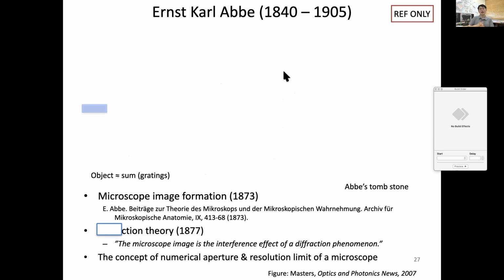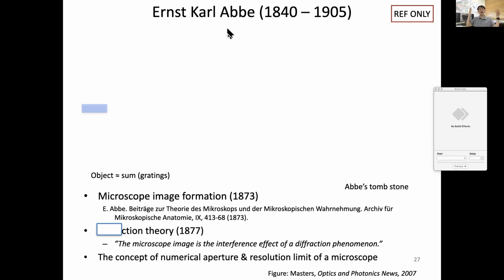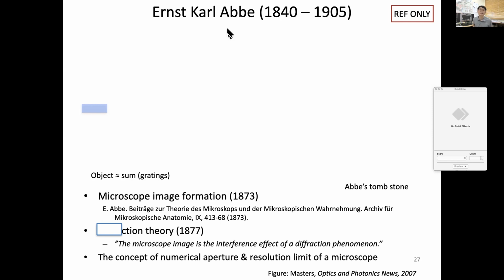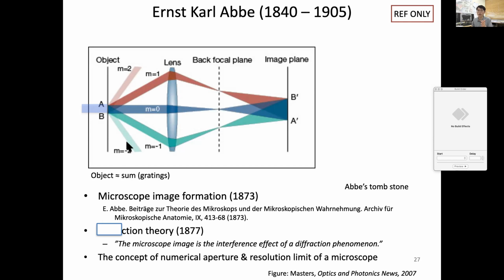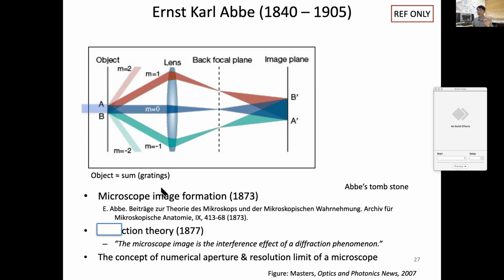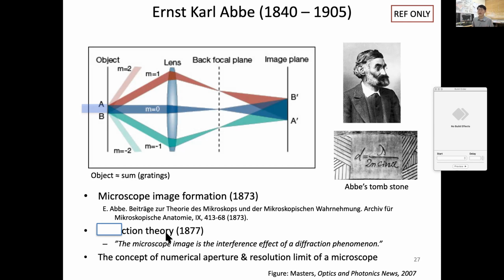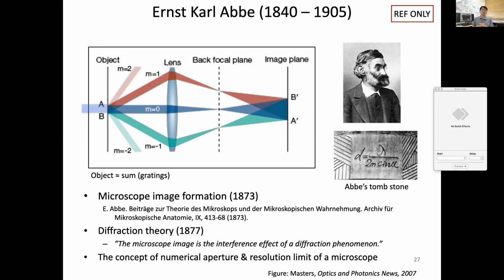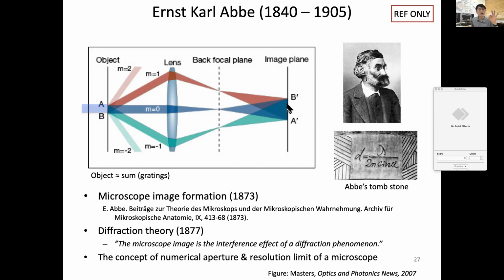13.13 Biomedical Optics: DIFFRACTION THEORY of IMAGE FORMATION